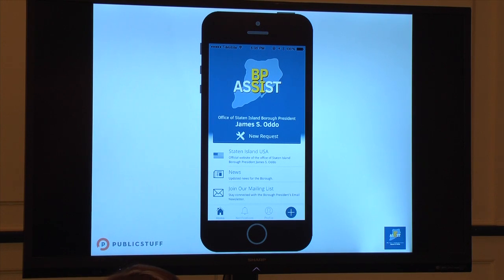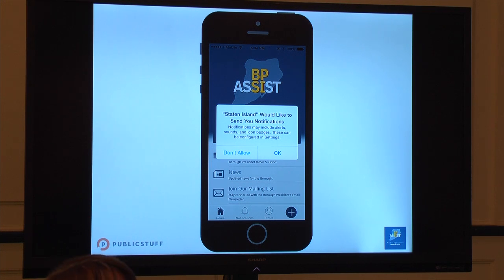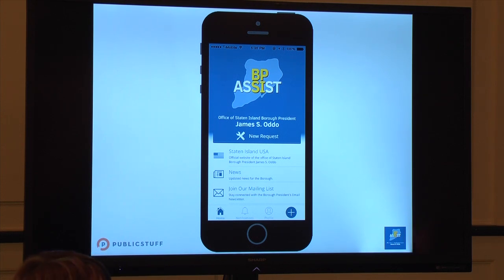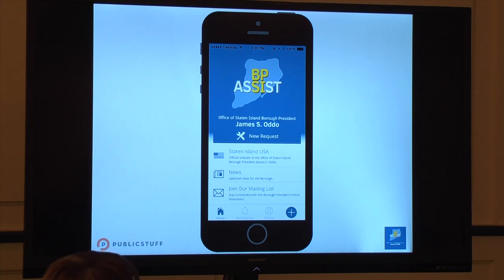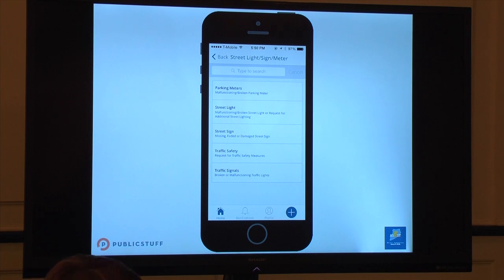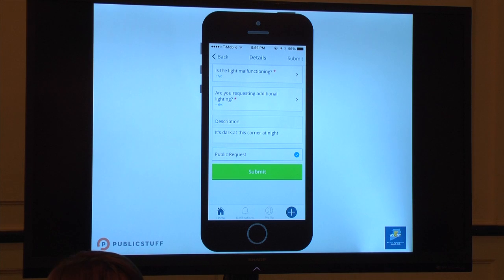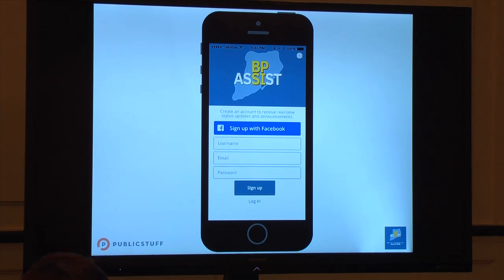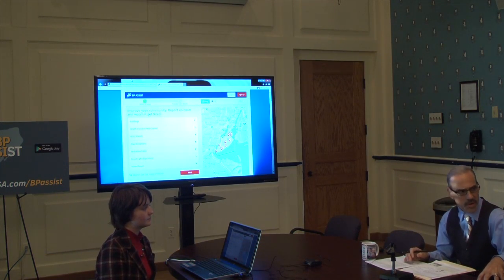BP Assist App Demo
Join Alexis Phillips of PublicStuff and BP Oddo for a demo of the new Borough Hall app, BP Assist.